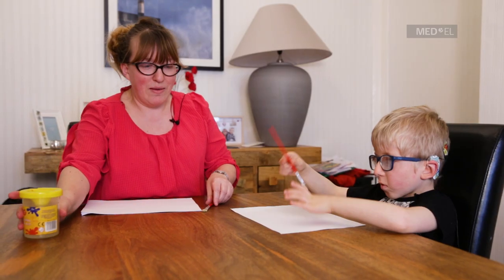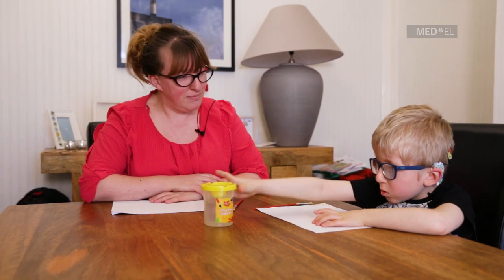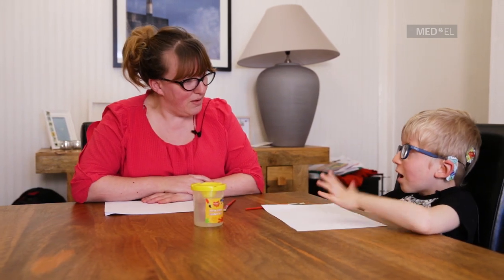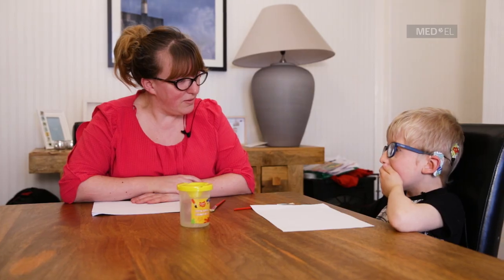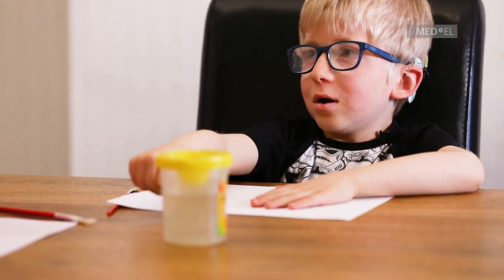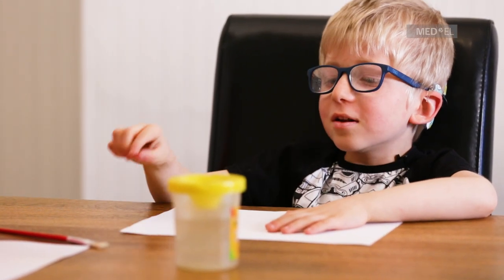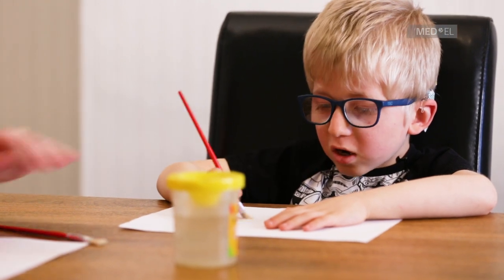Rehab At Home: Sabotage | MED-EL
In this video, Matthew and his mum are getting ready to do some painting. Together they talk about what they will need, which gives Matthew the chance to practice the key vocabulary. Let’s see how they get on.

By talking ahead, Matthew’s mother has added more complex listening and language skills to this activity. She expected Matthew to listen to and remember the items for painting, so that he could fill in the gap and work out what was missing.  This gave Matthew the opportunity to practice asking for what he needs.